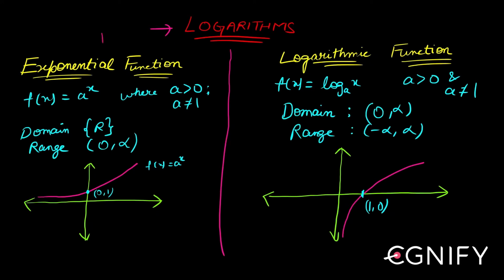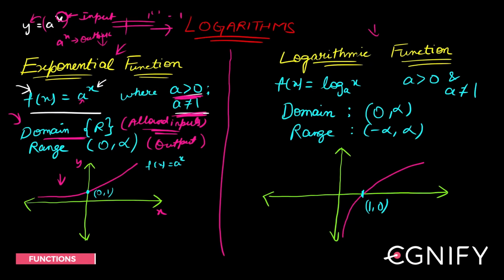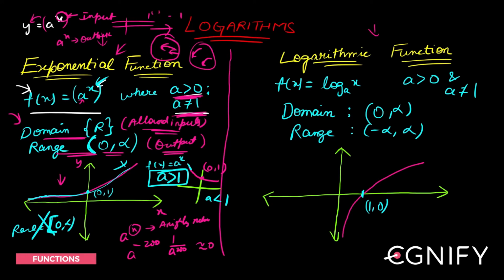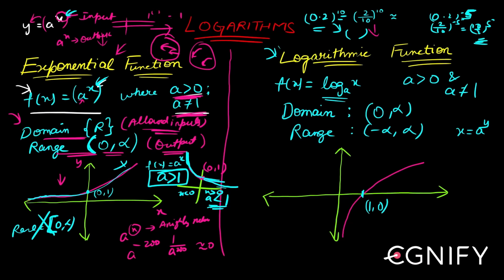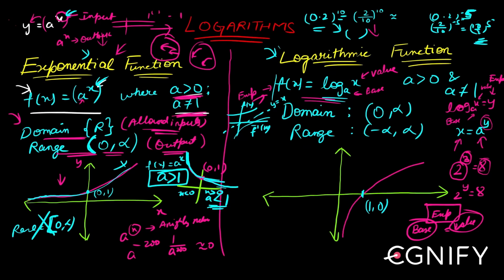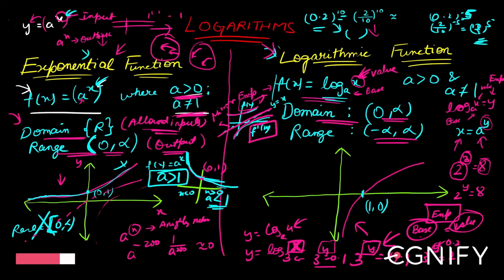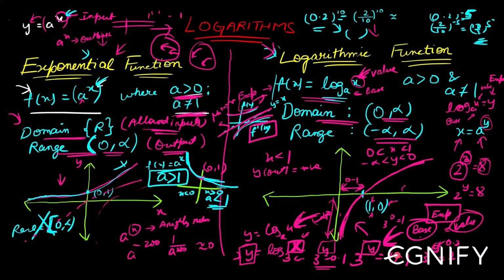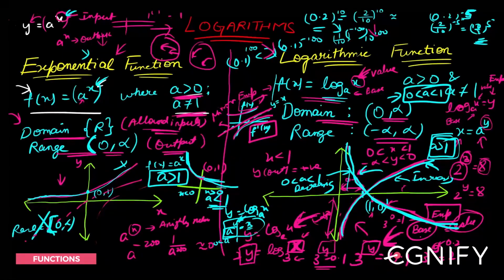1.Exponential and Logarithmic functions | Logarithm | JEE Maths | Egnify